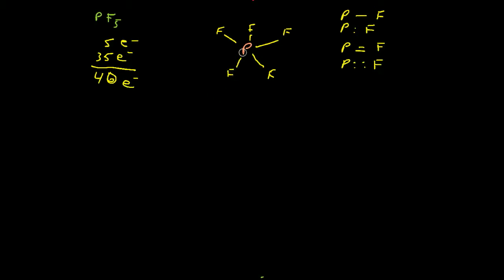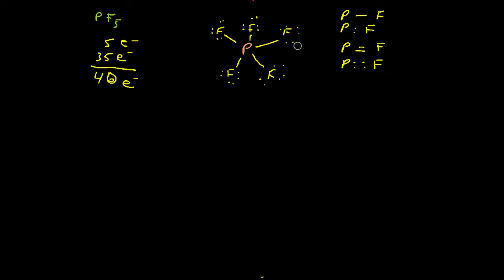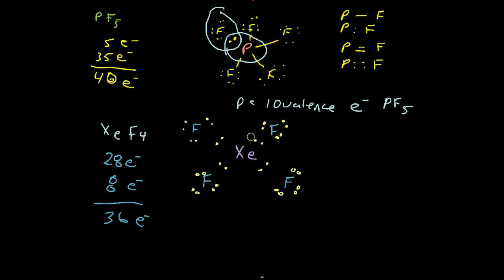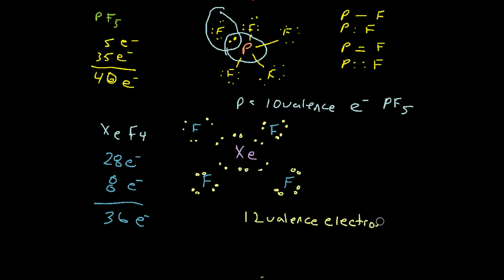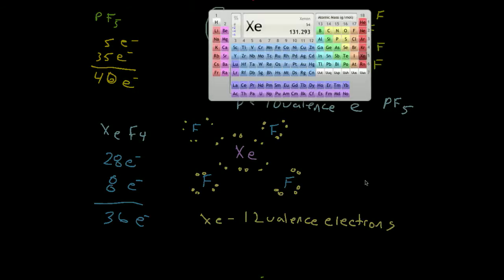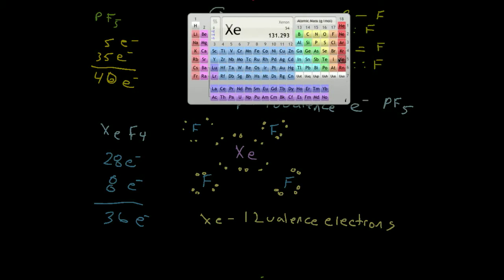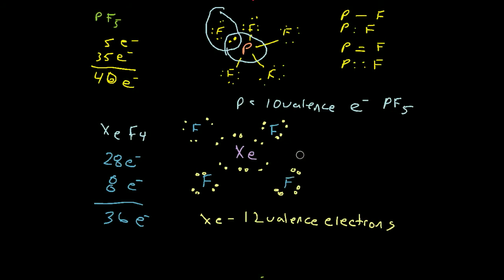Exceptions to octet rule Part 2